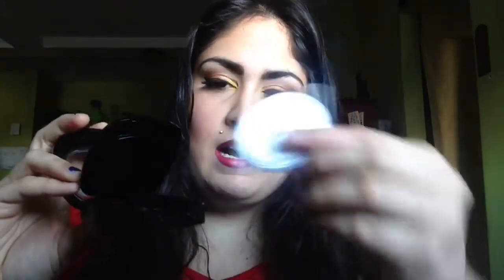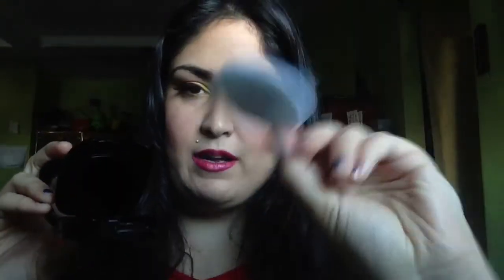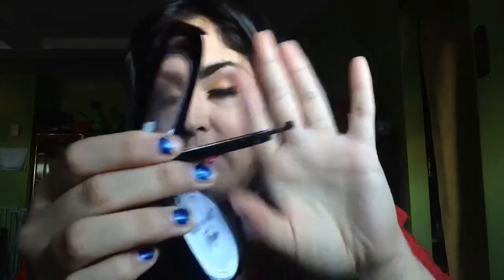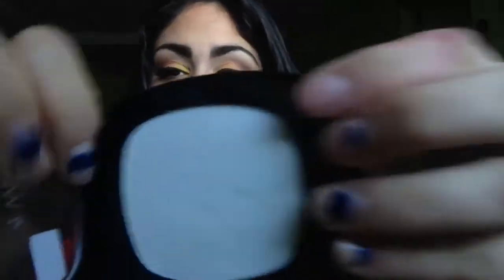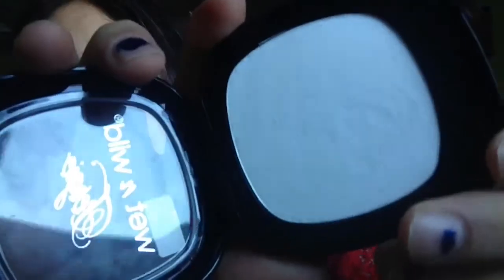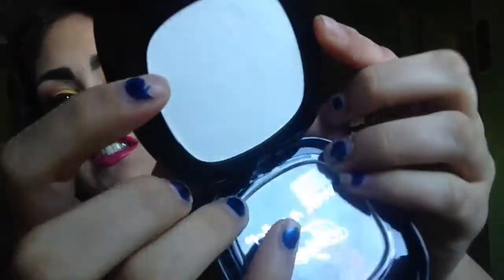Fergie Centerstage Collection 2014: Set the Stage Mattifying Powder in Pedestal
Found in most drugstores